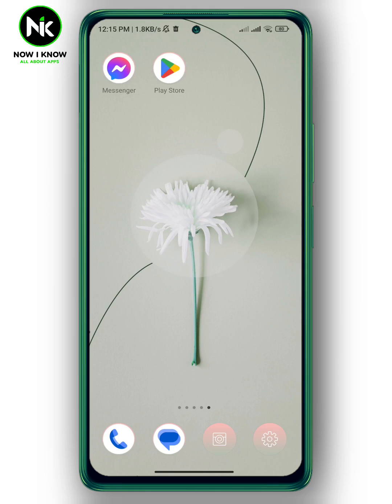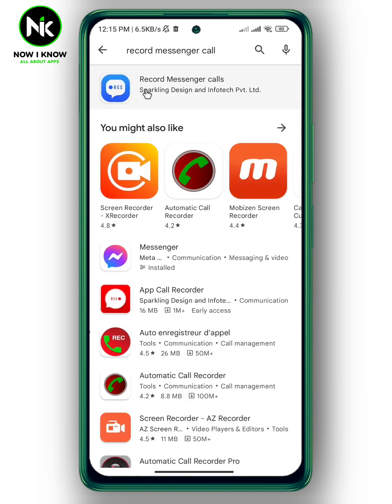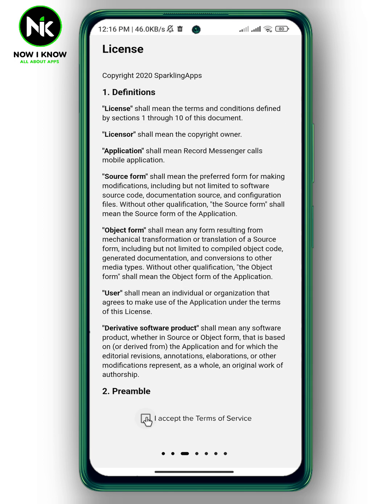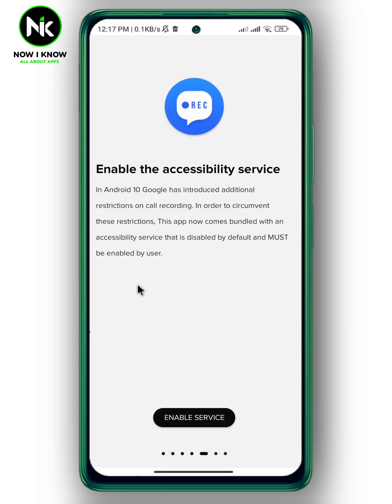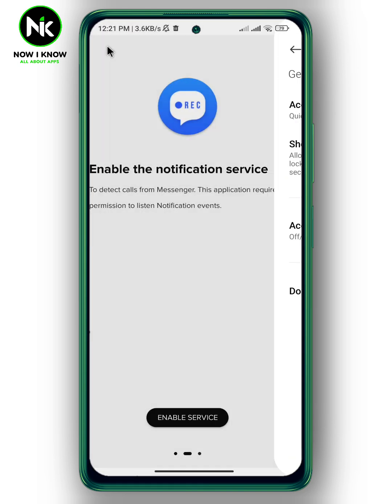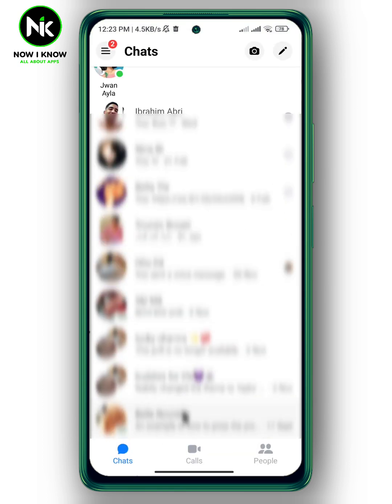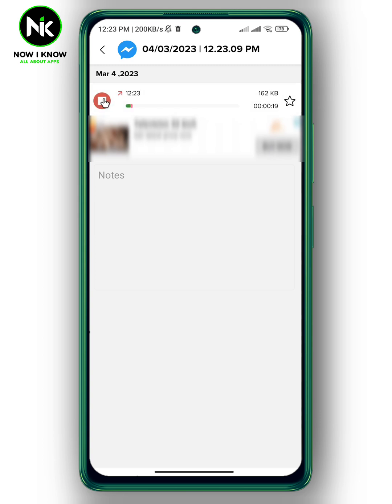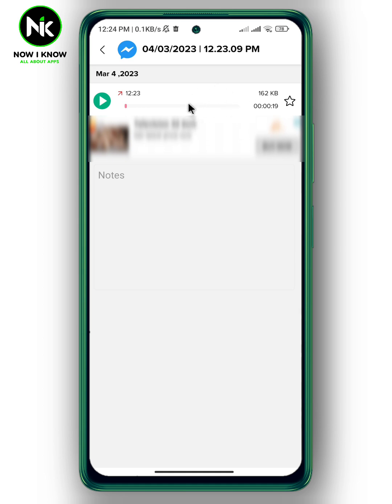How To Record Facebook Messenger Calls 2023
How to record Facebook messenger calls  ? This is the most common questions that most messenger users worldwide ask themselves. Although messenger has made it possible to record Facebook messenger calls , most messenger users have difficulty finding this “ How to record Facebook messenger calls ” feature, primarily because of its confusing interface. But we are here to answer these questions and assist you as best as possible.
Here is everything you need to know about how to record Facebook messenger calls on the mobile app. (android or iphone).
00:00 Introduction
00:17 How to record Facebook messenger calls
by